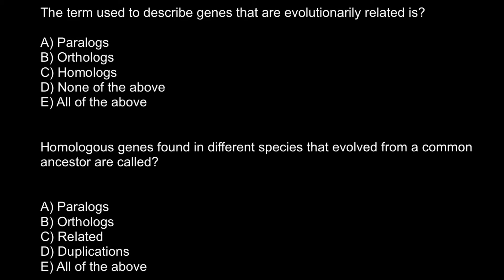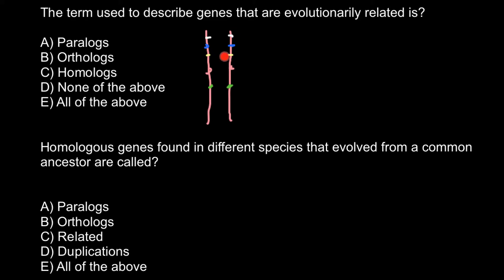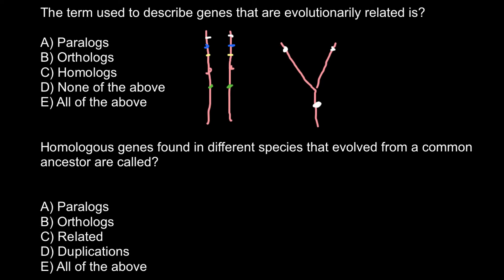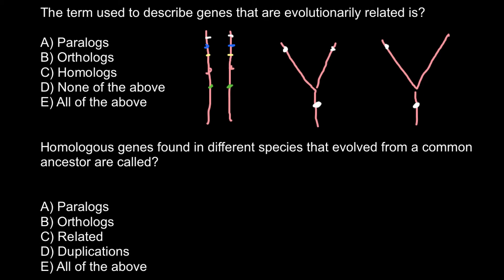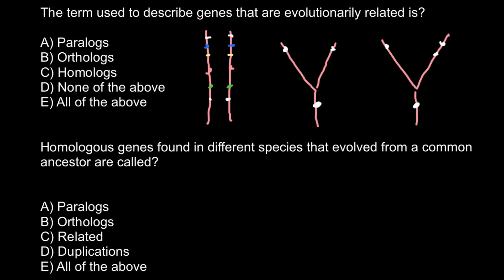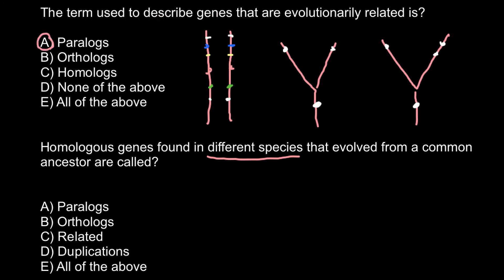Definition of: Paralog, Ortholog, Homolog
The term "homolog" may apply to the relationship between genes separated by speciation (ortholog), OR to the relationship between genes originating via genetic duplication (see paralog). Ortholog: Orthologs are genes in different species that have evolved from a common ancestral gene via speciation